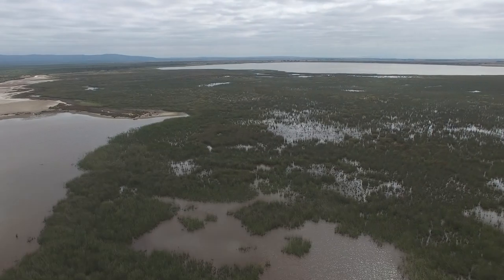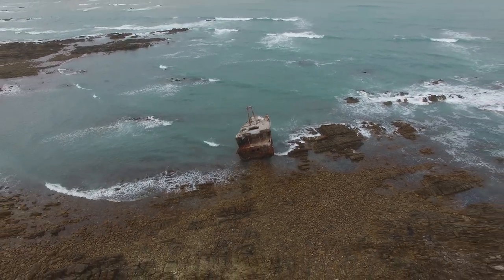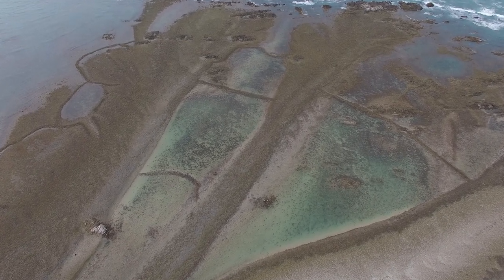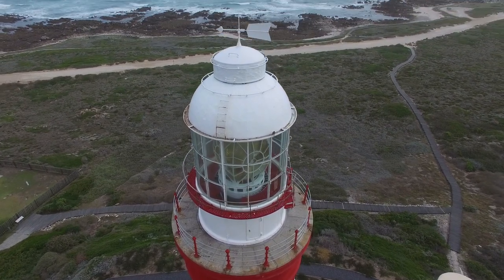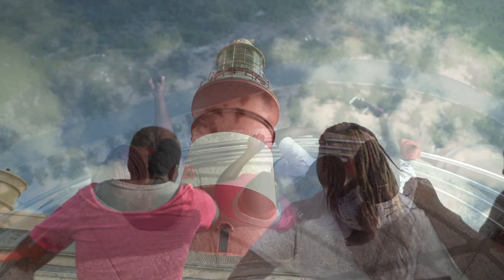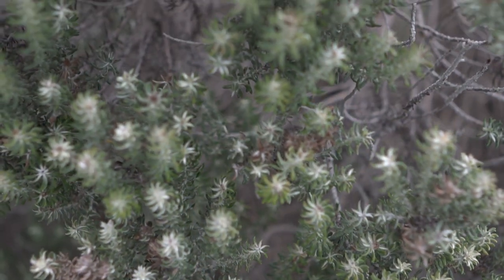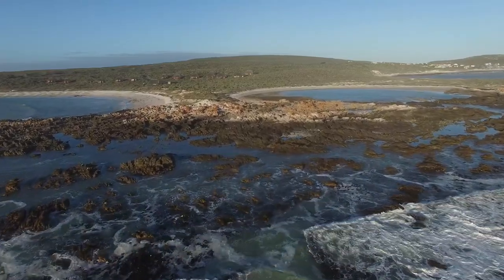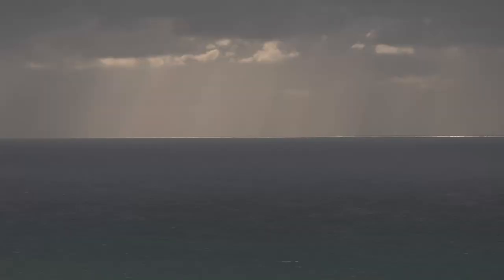Agulhas National Park: the southern-most tip of Africa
Cape Point is often confused as the southern-most tip of South Africa, but geologically, this trophy belongs to the Cape Agulhas. It is also

An old maritime fishing village, the quaint charm of this seaside destination attracts many visitors both locally and abroad. This is a fantastic place to visit over a long weekend.